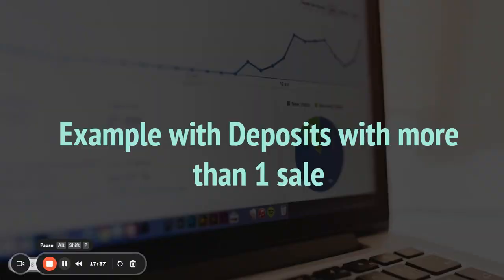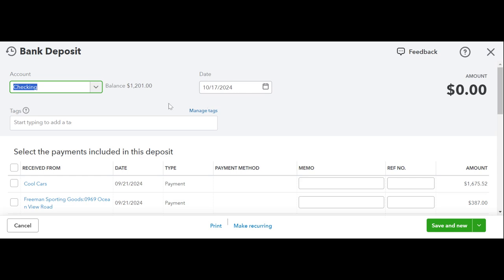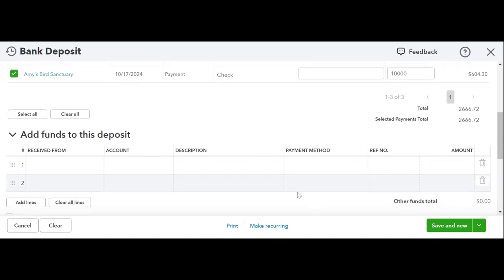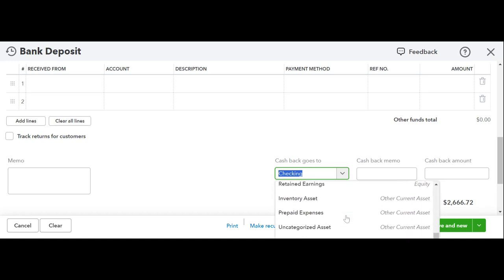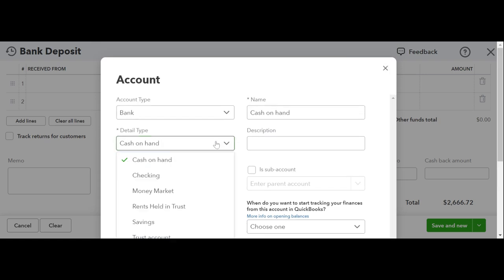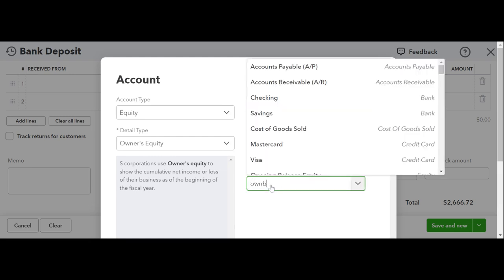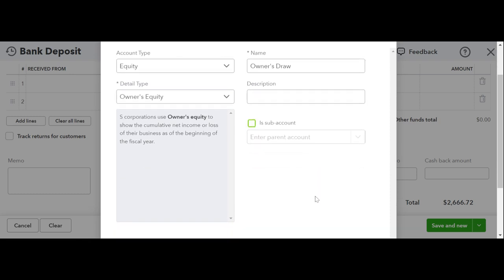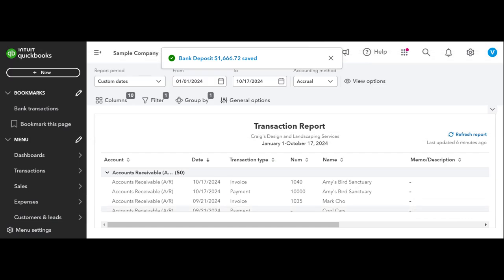Bookkeeping Training: Accounts Receivables￼ Curriculum Pt 5 Deposit with more than 1 sale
Limited Time Access to my new Bookkeeper Bootcamp Curriculum!

My mission is to help as many people as possible master bookkeeping in a way that’s simple, relevant, and enjoyable. With over 20 years of experience, I’m here to show you that bookkeeping doesn’t have to be complicated—it can actually be a valuable and empowering part of running your business or a great business to start from home!

Set up a free 20min coaching call on Zoom with me